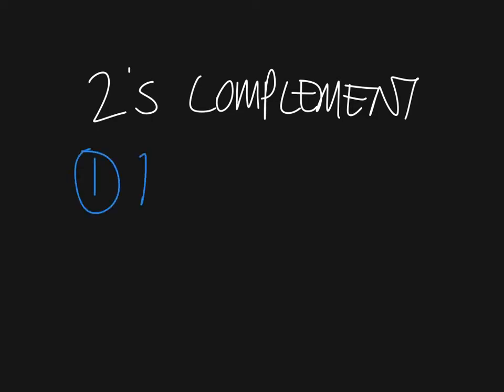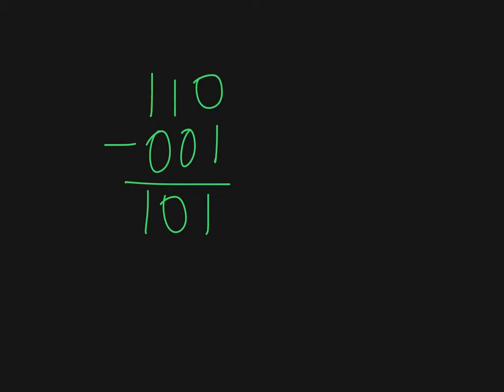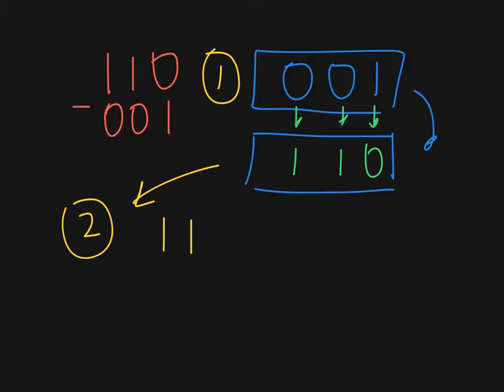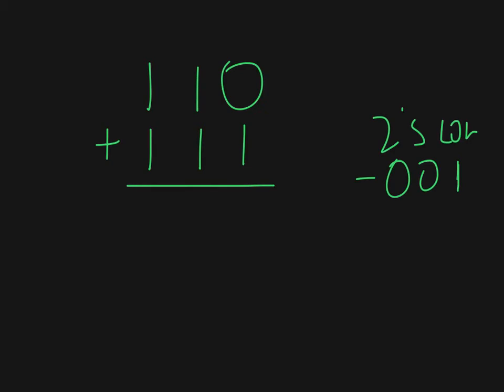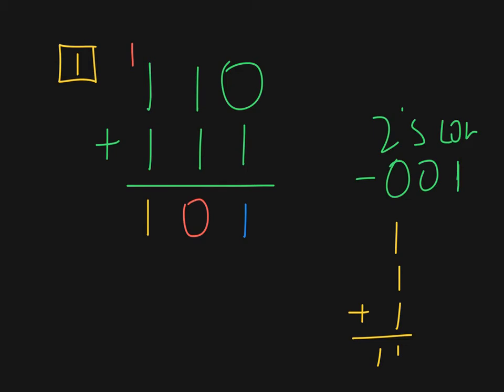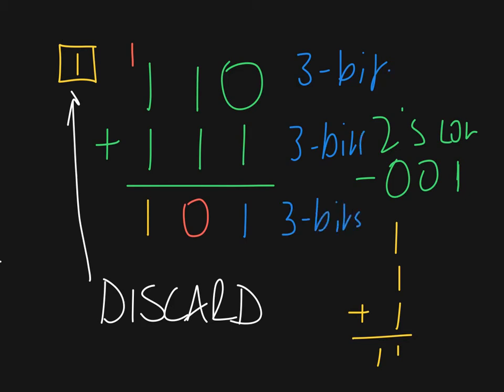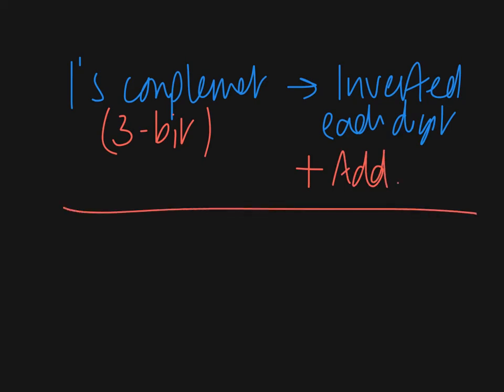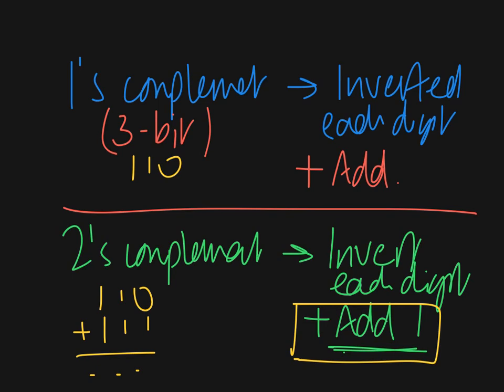2’s Complement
Week 2